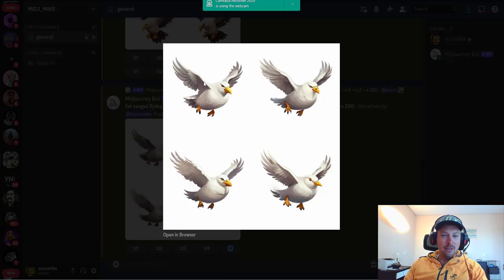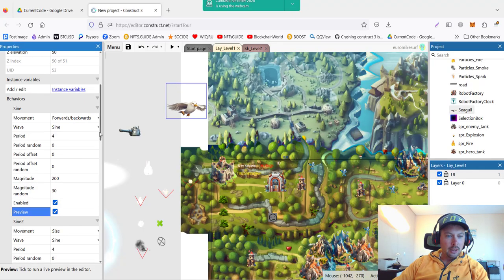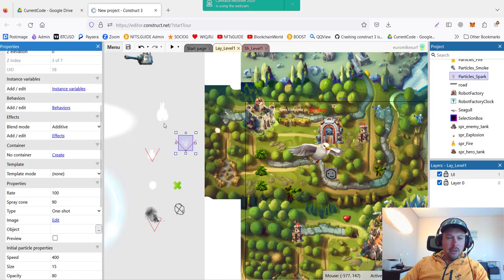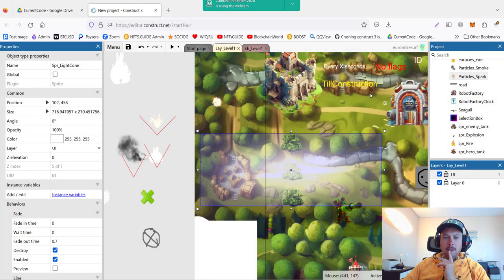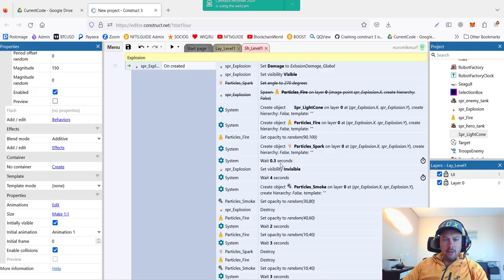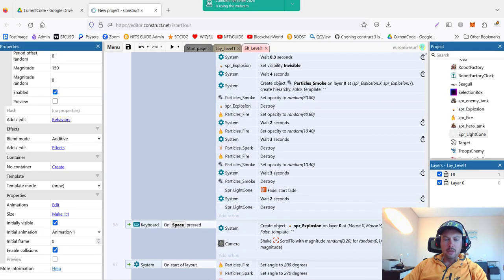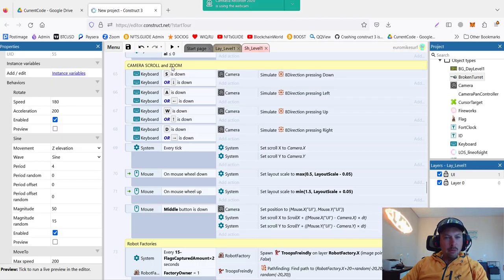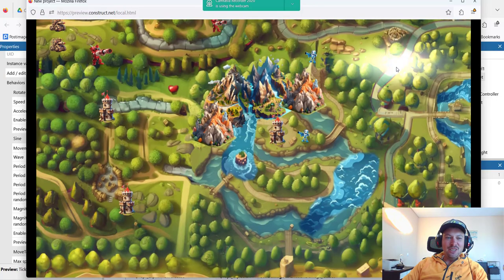Adding Explosions, Smoke, Fire, Spark Particles, AI | Camera Pan, Shake | Part 5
In this exciting video, we'll continue building our real-time strategy game from scratch with no prior skills using AI tools like Midjourney, Dall-e, and Spine. Join me, Mike, as we explore some new challenges, including adding explosive particles, developing AI, and implementing camera scroll, pan, and shake effects. We'll also create animations using AI to make our game even more visually stunning, with features like fire, smoke, and spark explosions. With the power of AI and Construct 3 on our side, we'll be able to create a game that's not only engaging, but also looks like it was created by a seasoned game developer. So come along for the ride and let's keep building our dream RTS game together